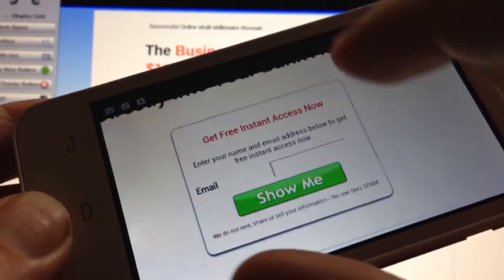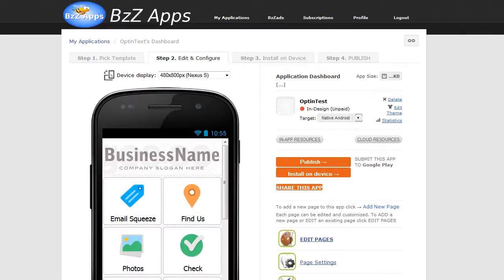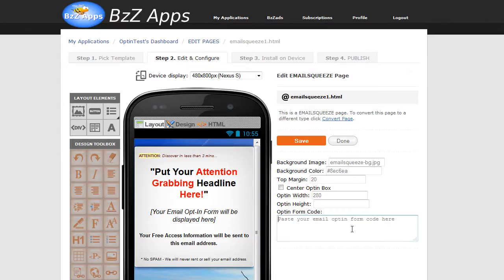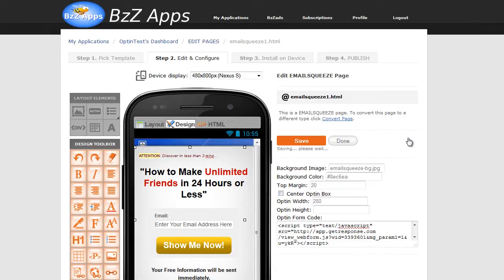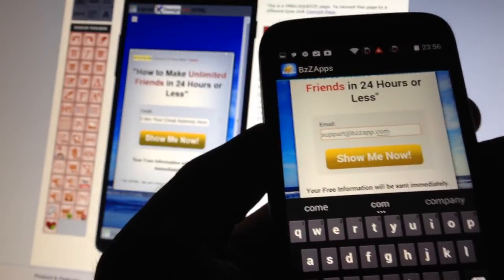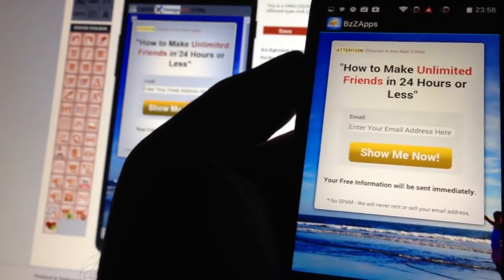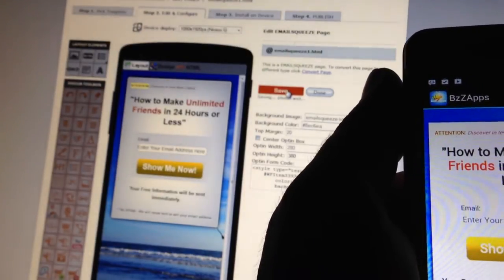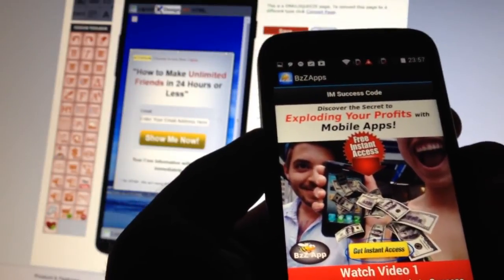Email Squeeze - Mobile Email Optin Form Squeeze Page Maker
Geo Fence Mobile Apps for iPhone, iPad and Android phones and tablets.

How to build an email list using a mobile app and a commercial auto-responder service. Your mobile app could be a native Android app,  iPhone app, iPad app, Amazon Kindle app or even a Web app.

Most people, most of the time, access the Internet with a mobile device. So you need an optin form that looks good on mobile. You also need to send them to a page that looks good on mobile.

The problem with most commercial auto-responders such as Aweber, Getresponse, Mail Chimp etc. Is the email opt-in form doesn't look good on a mobile device or is extremely complicated to set up.

Most landing pages or email squeeze pages aren't designed for mobile. While they look great on a full size monitor, they're ugly and unusable on a smart phone.

What you really want is a high converting squeeze page that looks good on all devices from smart phones to tablets to desktop computers as well. After the user has opted-in you should redirect your user to a mobile page such as a page of a mobile Web App.

Squeeze page and landing page builders will normally set you back around $100 and some may cost more that $100 per month. And yet the yet these landing pages are often not at all suitable for mobile use. As a result, you may be losing more than half of your traffic because your page is too slow to load or is unusable on a mobile device.

Now there is another alternative to expensive and out dated landing page builders. You can now build your landing pages and mobile squeeze pages inside the BzZApps app builder.

The new EmailSqueeze page type has been built from the ground up to be mobile friendly and look stunning on any mobile device, no matter the screen size. From the smallest Android phone to the highest resolution iPad.

You can use an EmailSqueeze page inside a native Android or native iOS app or as the landing page for a Web app

An email squeeze page or opt-in form is an essential component of any any marketing strategy and this is especially true for building relationships with your prospects and customers, who almost all are using mobile devices on the Internet throughout the day.

You can setup a free account to try out this system at BzZApps.com